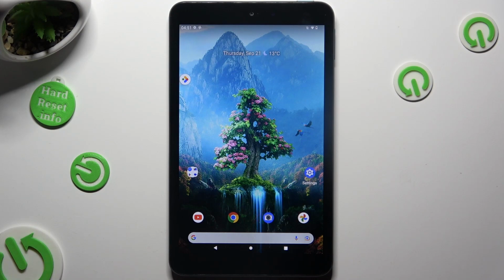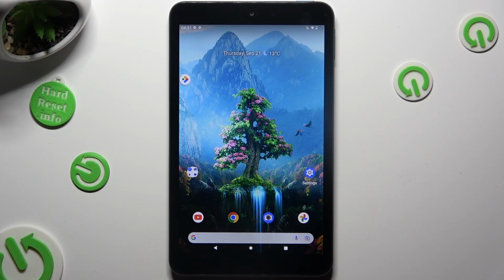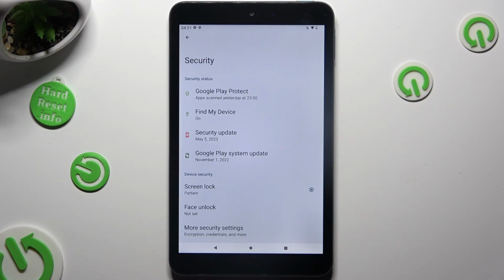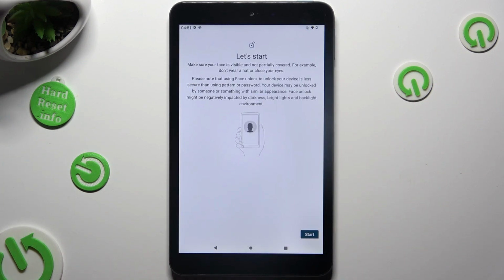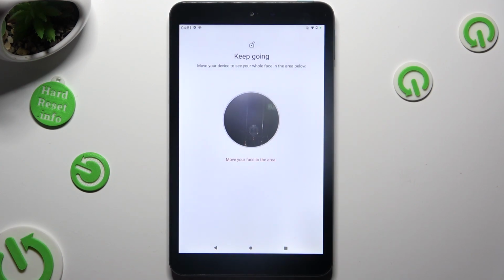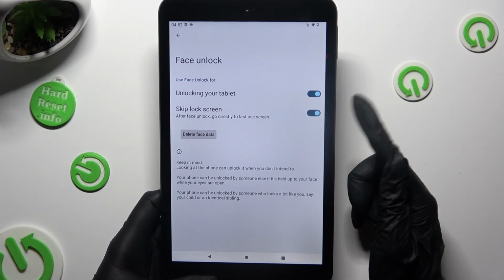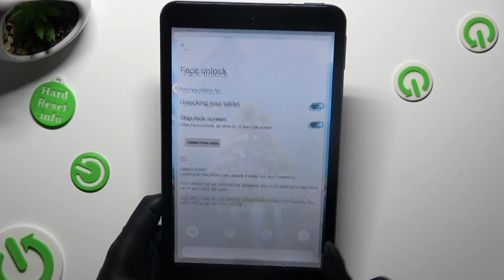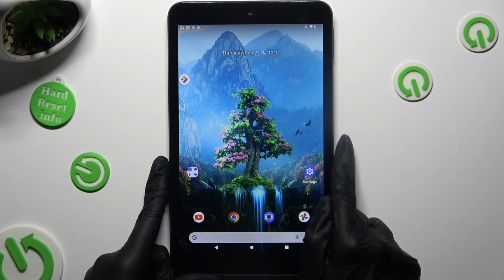How to Set Up Face Unlock on NOKIA T10 - Face Recognition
Are you interested in discovering how to configure face recognition on your NOKIA T10? Curious about the process of using the face unlock feature on your NOKIA T10? We've prepared a comprehensive video guide that will walk you through the steps to successfully set up face unlock on your NOKIA T10. If you're looking to establish an alternative unlocking method for your device, stick around as we guide you on how to effortlessly activate face recognition on your NOKIA T10. Follow the provided instructions to access the security settings and add a facial lock to your Nokia device. For more informative tutorials on NOKIA T10, be sure to visit our HardReset.info YouTube channel.

How to add face lock on NOKIA T10? How to use face lock on NOKIA T10? How to set up face recognition in NOKIA T10? How to set up face lock on NOKIA T10? How to enable face recognition on NOKIA T10?